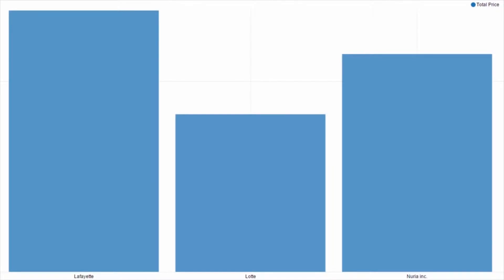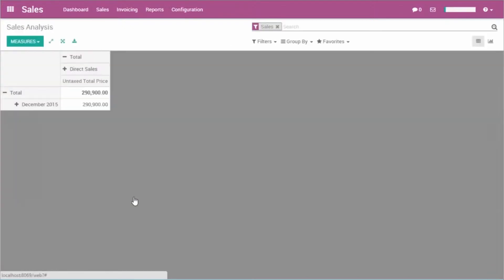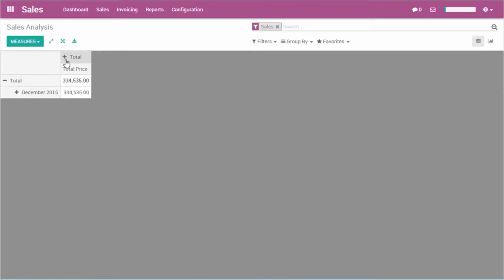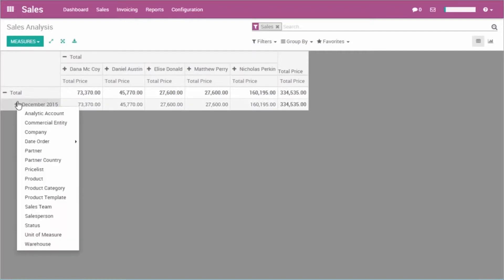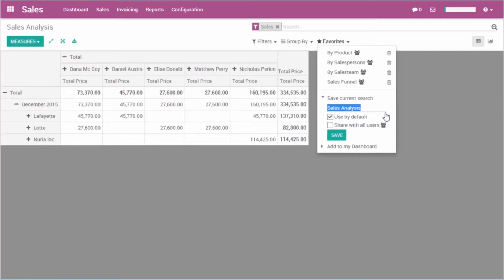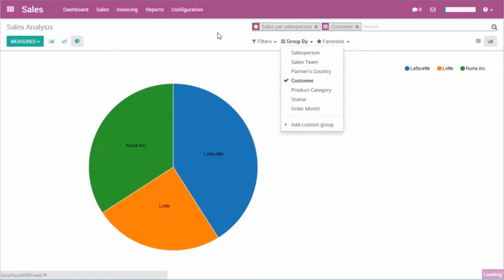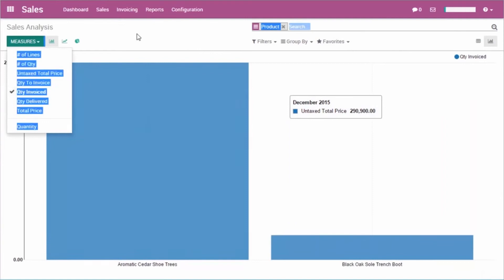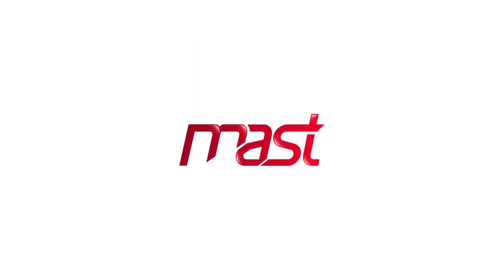Odoo Dynamic Reporting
Odoo Accounting

The accounting software for businesses of any size

Record transactions in a few clicks and easily manage all financial activities in one place. Automate basic day-by-day tasks and sync your bank statements within the app. Activate features on demand; from integrated analytic accounting to budget, assets and multiple companies consolidation. The user interface is designed with productivity in mind

Mast Information Technology W.L.L provides business solutions across a range of Accounting Software in a mixed performance between accuracy and ease of use

Building 57 - Road 11 , Block 711 , 2nd Floor , Flat 24
Tubli – Kingdom of Bahrain